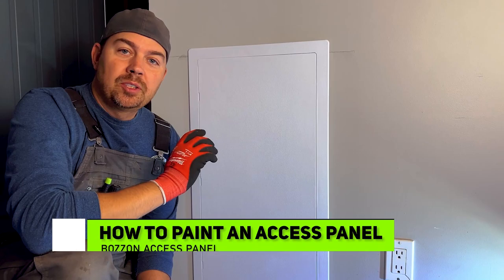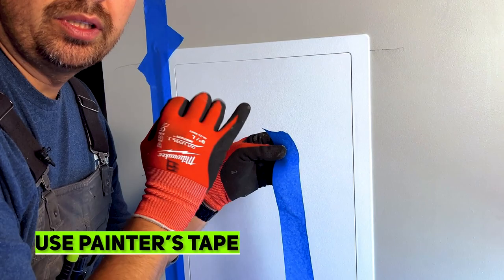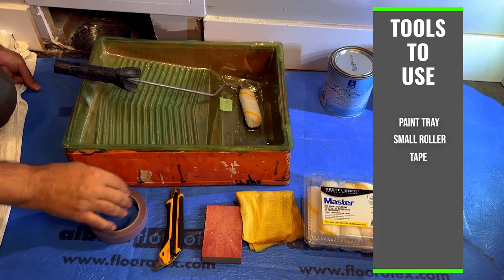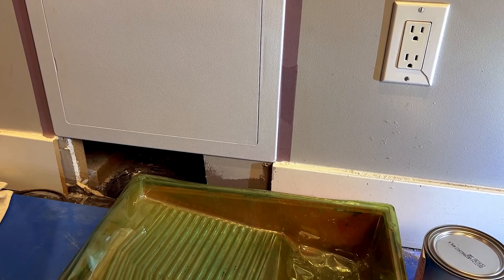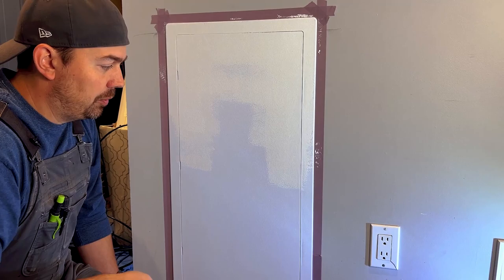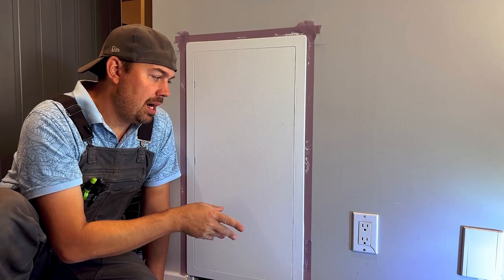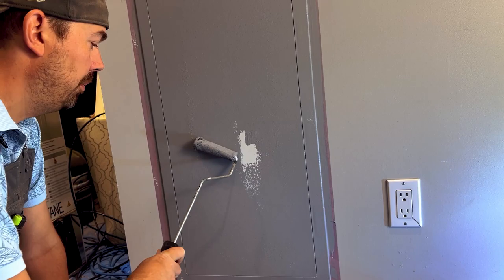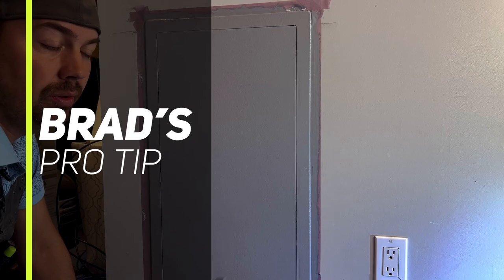How to paint your access panel - HINT: it's all in the primer!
Brad gets detailed on how to attach, prime and paint an access panel.

Access Panel for Drywall
Painters Tape
Paint Tray
Paint Liner
Small Roller
Sanding Sponge
Tack Cloth
Multi Purpose Primer

Review product provided.
This video was not approved or viewed before publishing.